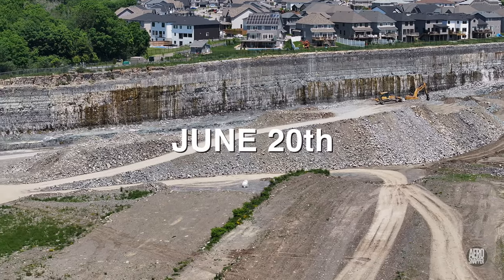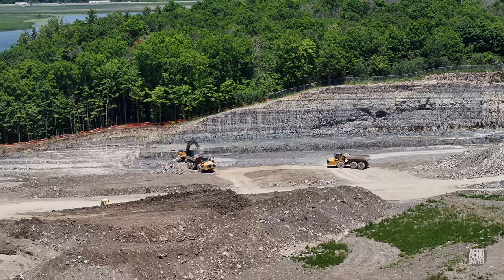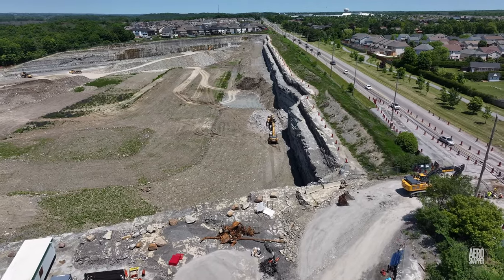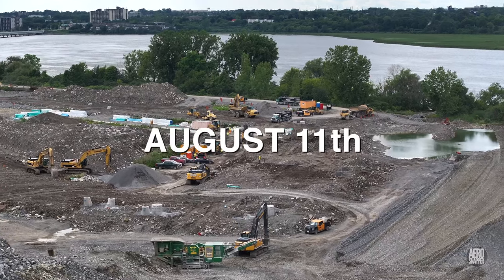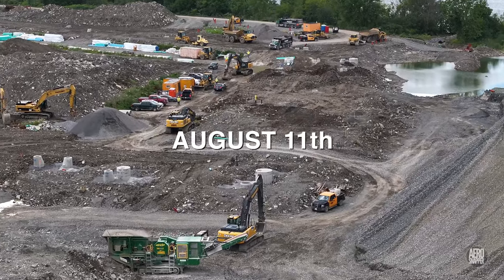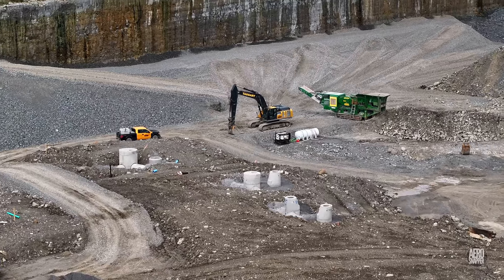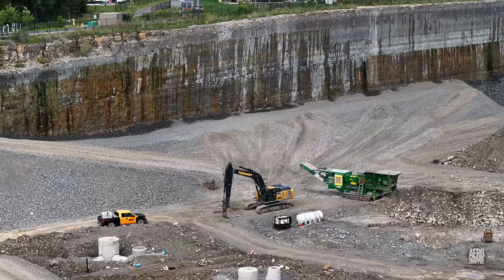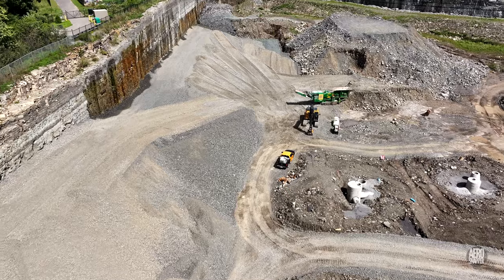Getting down to Business - an update on the Hwy 15 Housing Development 4K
It's been some time since work began on the housing development planned to occupy the former quarry on Highway 15.  There's no question that substantial challenges were involved.  Recently though there have been encouraging signs that all the work to date is beginning to pay off.  The site is located at ///kiosks.curve.disengage on the north-east side of Kingston, Ontario

Aerosnapper is a proud member of the Drone Pilot Association of Canada - If you fly drones and you’re not already a member, please consider joining